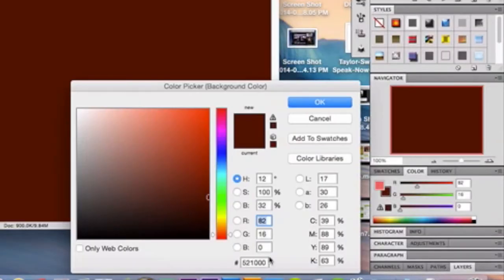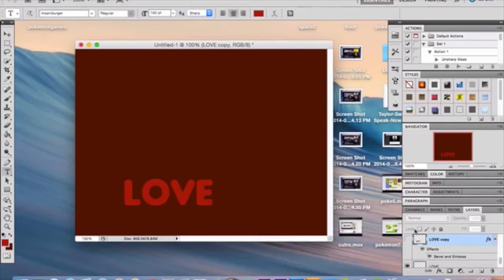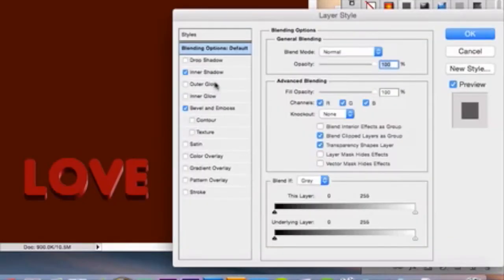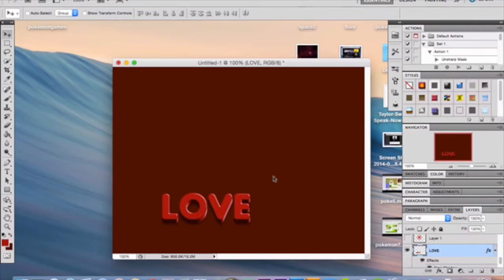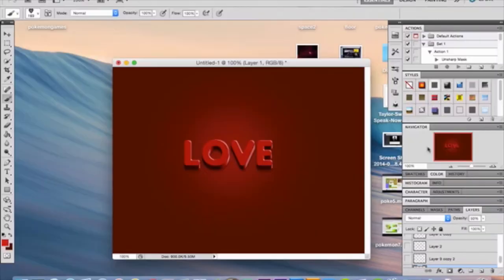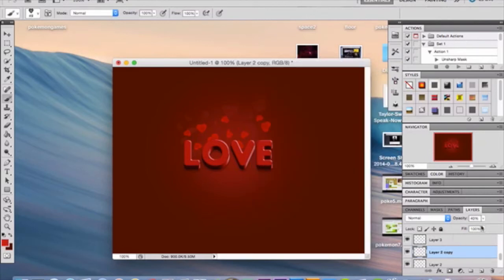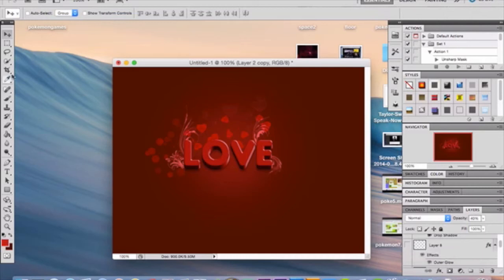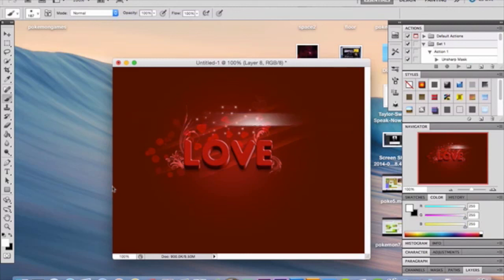3D valentines text effect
since valentines day is right around the corner i thought why not theme this weeks video so i bring to you a very cool 3D text effect for valentines day :)